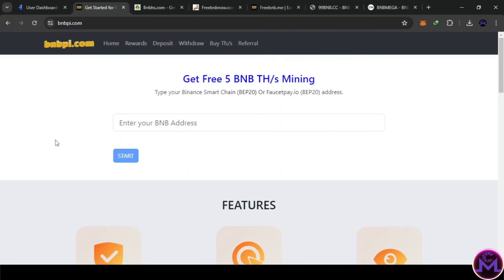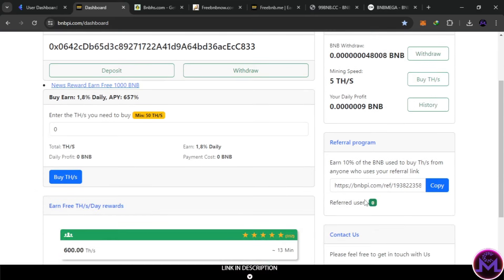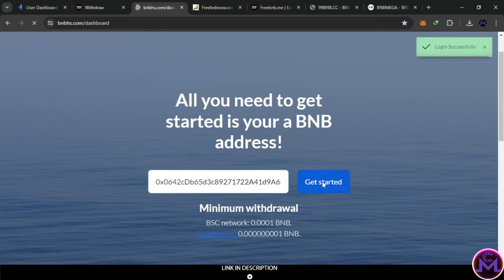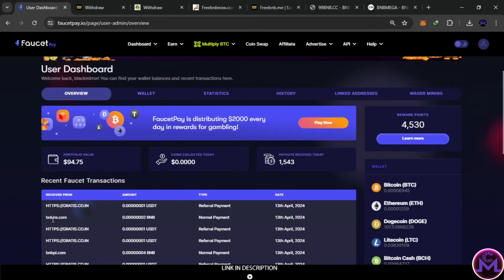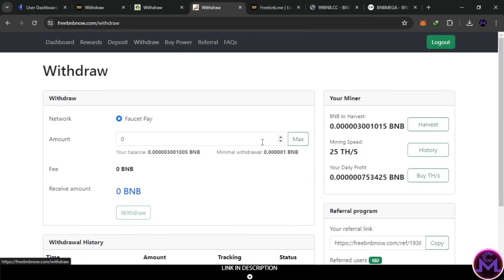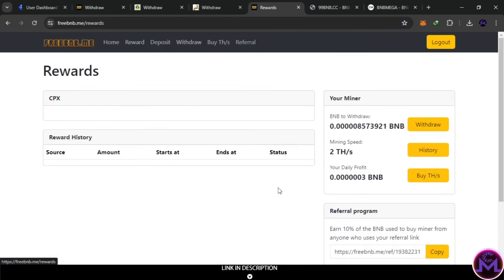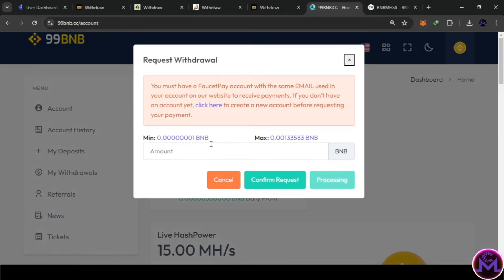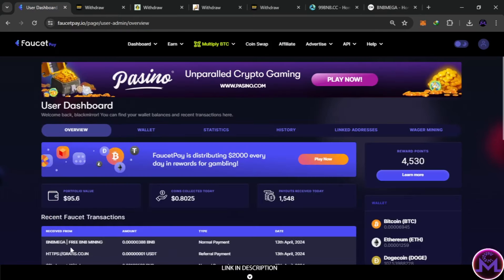Top BNB Cloud Mining Sites 2024 To Earn Free Crypto Easy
Instant To Faucetpay Without Any Effort !